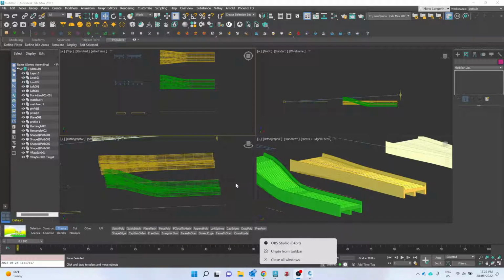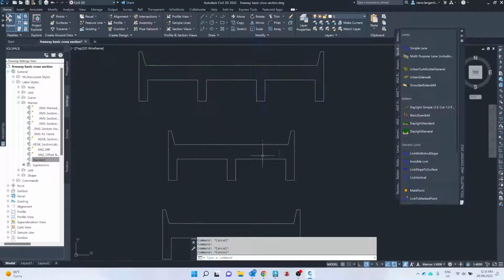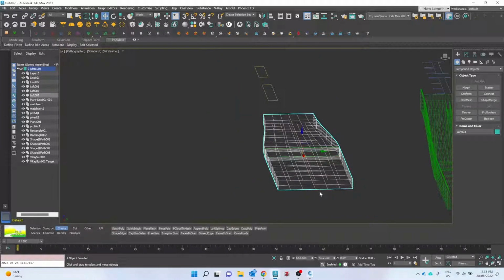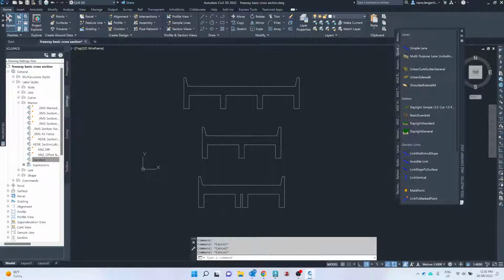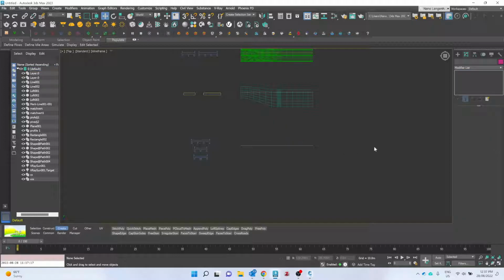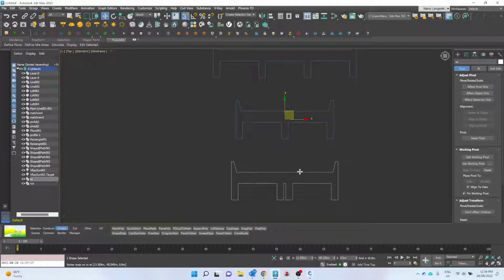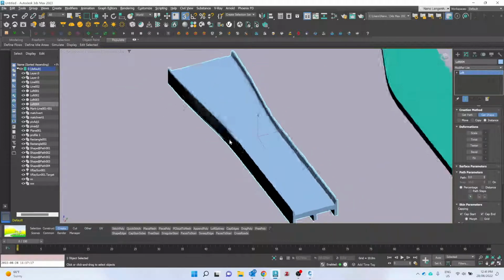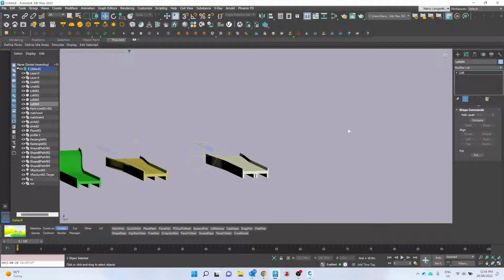3Ds Max using loft for freeway models